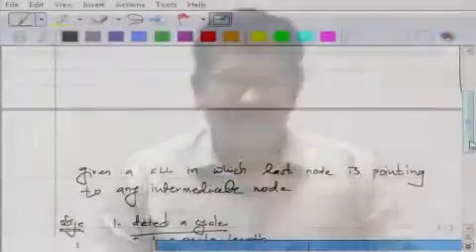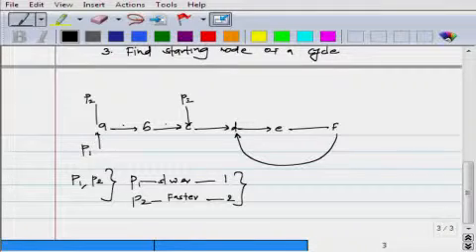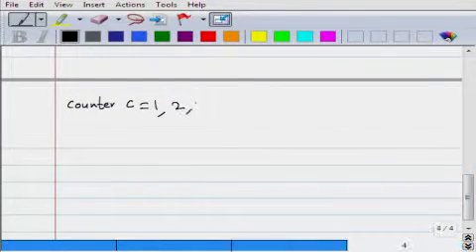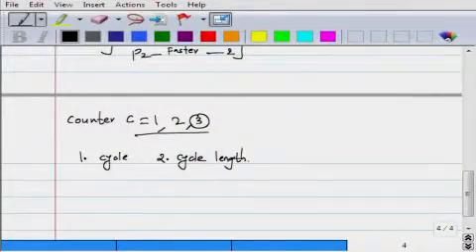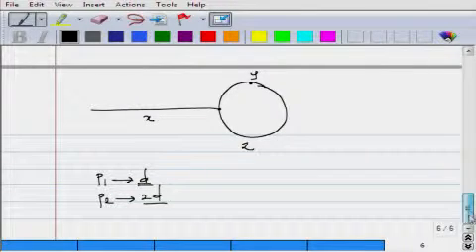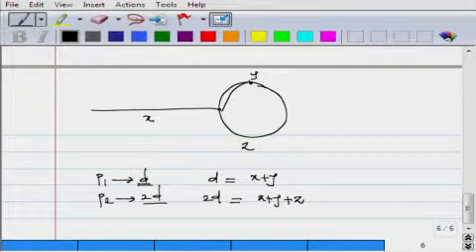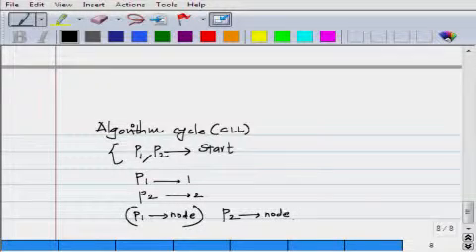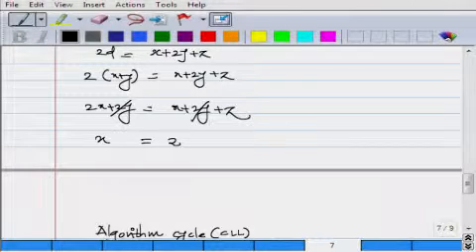Finding Cycle, Cycle Length and Starting Node in Given CLL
Coordinator:- Digamber Padulkar
RC-ID:-1015
College:- Vidya Patishthan's College of Engineering, Baramati.